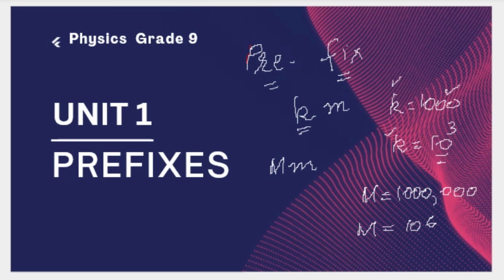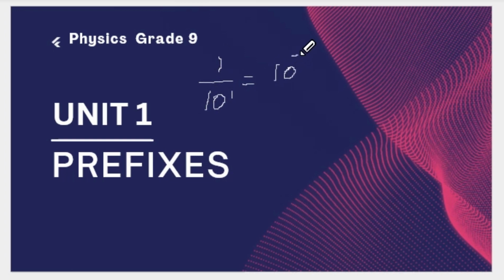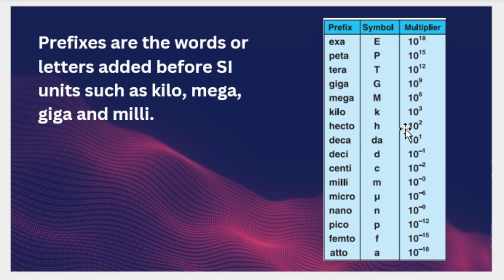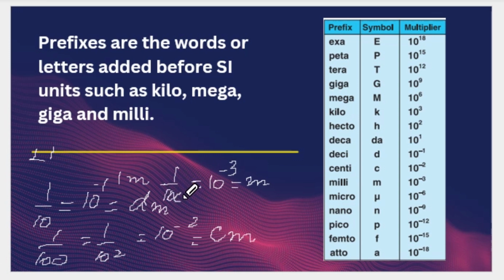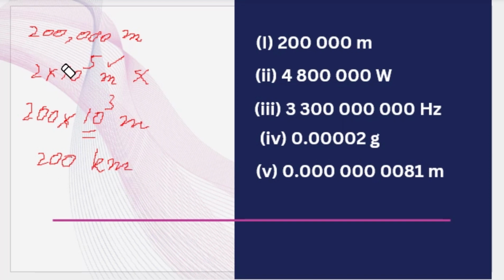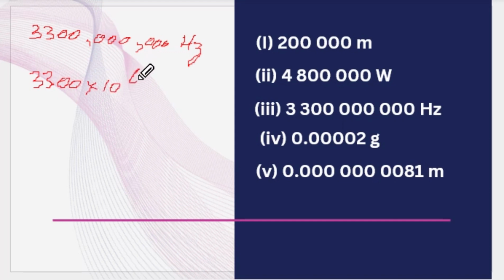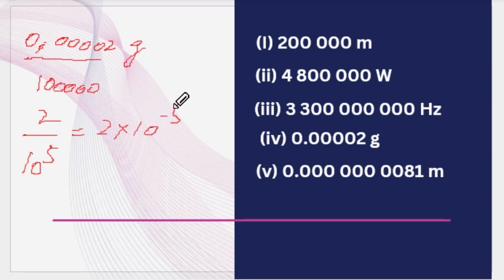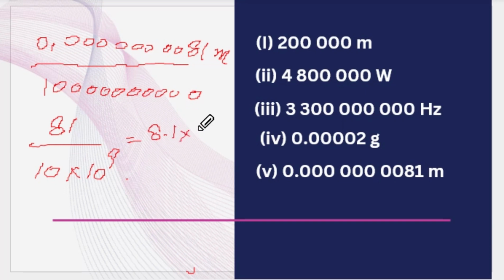Physics Unit#1, Prefixes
In this video the students will learn the concepts of Prefixes. The will also learn about very common prefixes like, kilo, deci, centi, micro and Mega etc. The will also learn how to transform very large or small numbers using prefixes. Some of the examples are also solved.